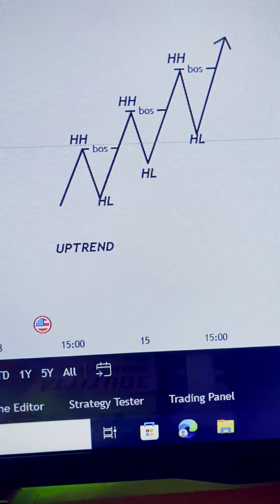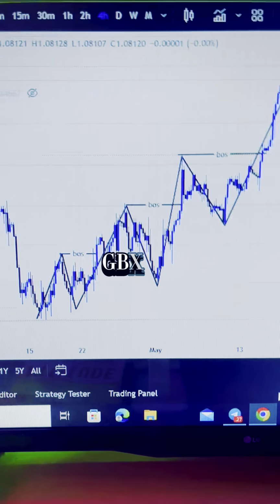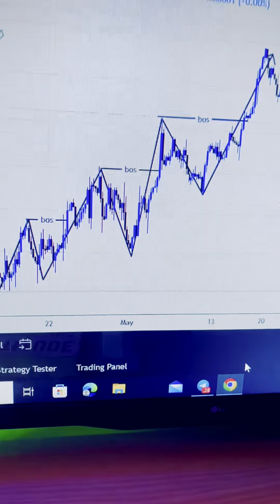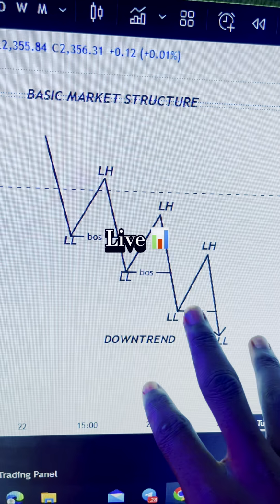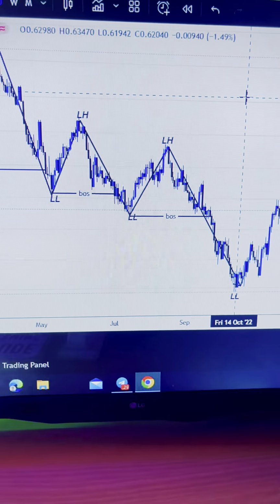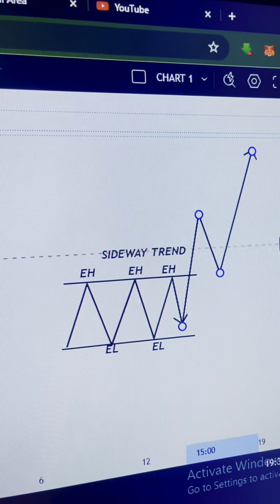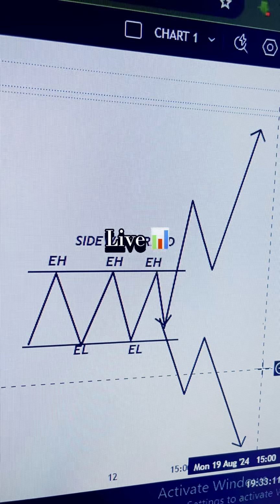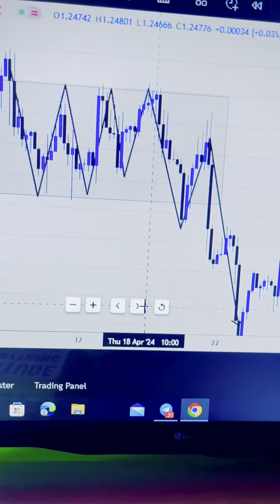Best BASIC MARKET STRUCTURE Video you need